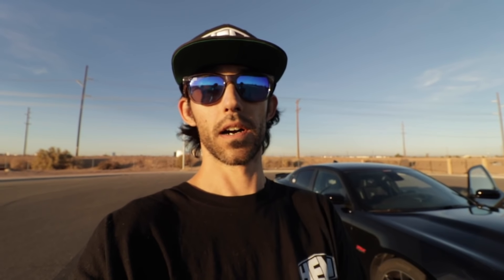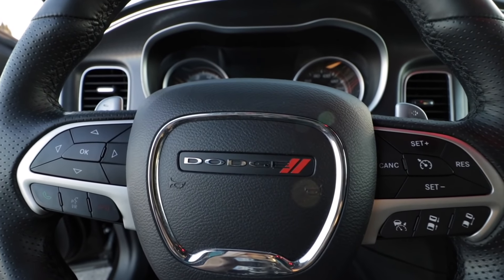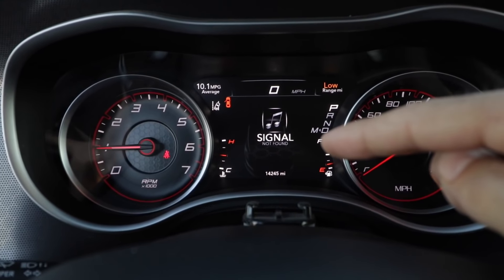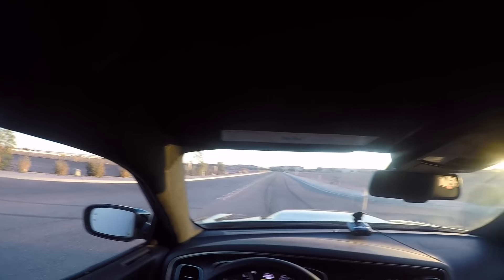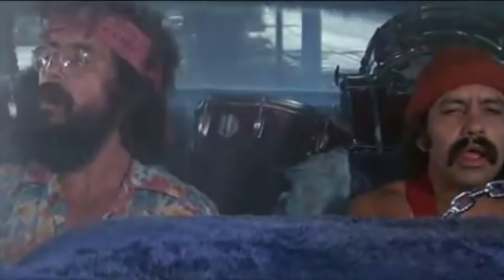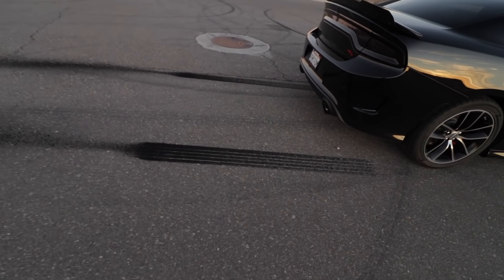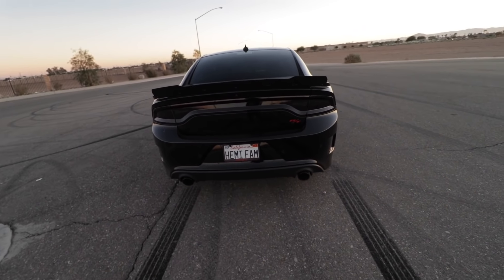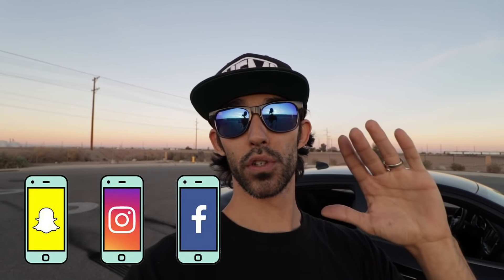How To Use Line Lock! ✔️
- Hemifam